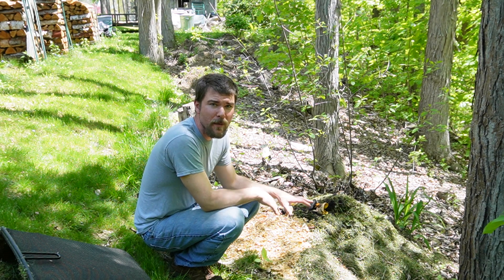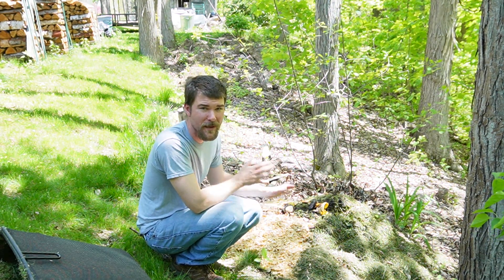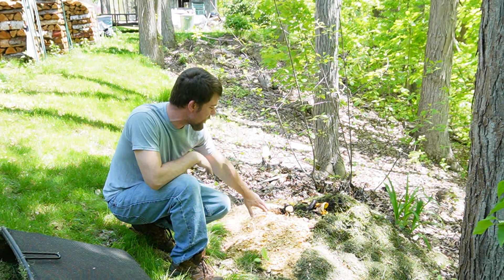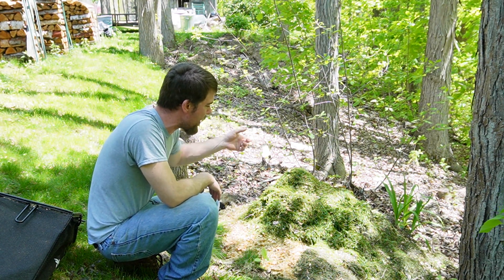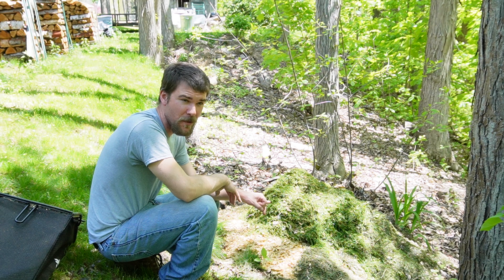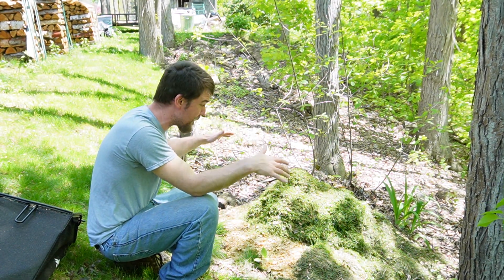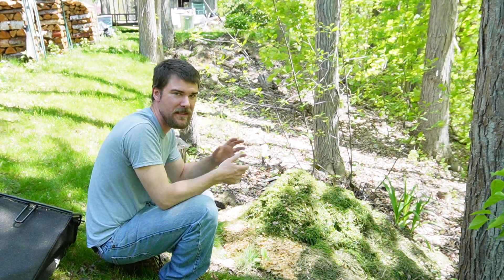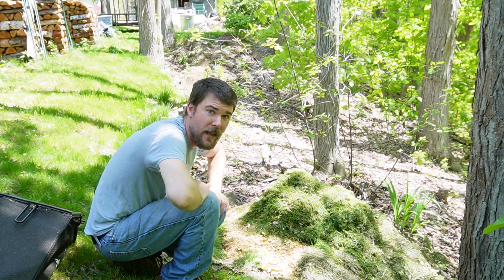Starting Our Compost Pile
Some general composting tips as I get our pile going for this year.